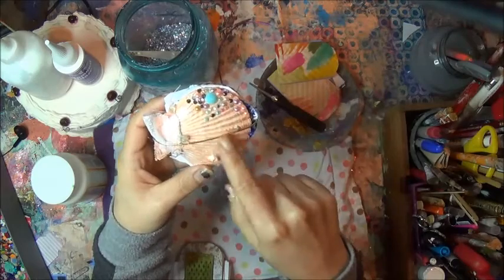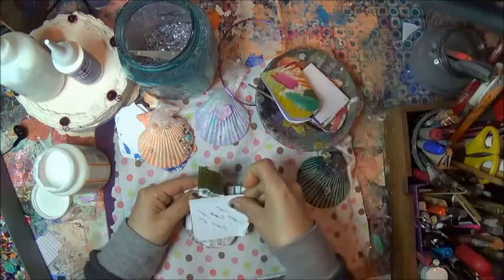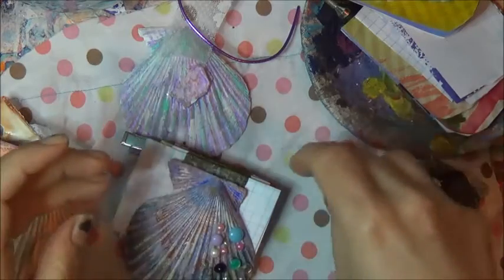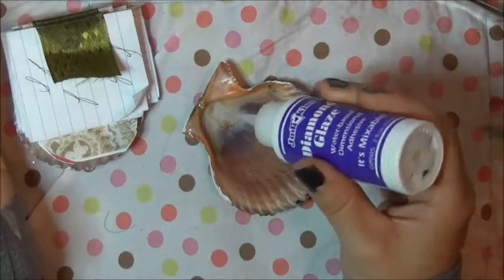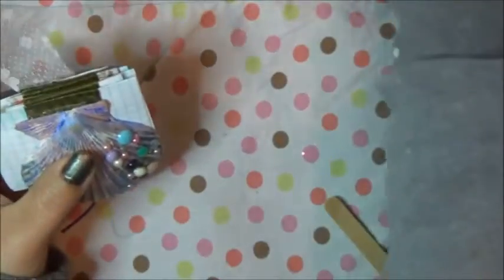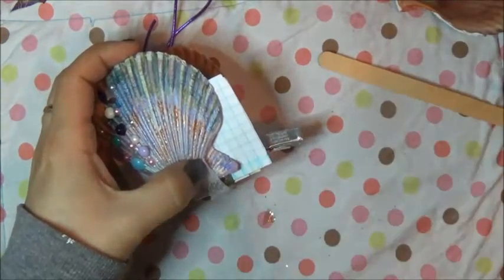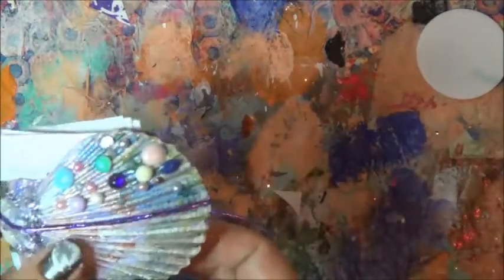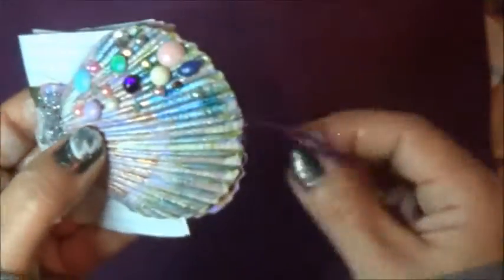How to Make a Book with Sea Shells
In this tutorial, I'll show you how to make a sea shell mini journal

If you are interested in joining The Creative Arts Collabortion Group for Youtube Creators only please follow this link and fill out are Member Request Form and I will get back to you with in 24 hours